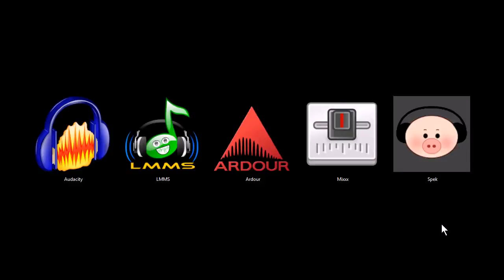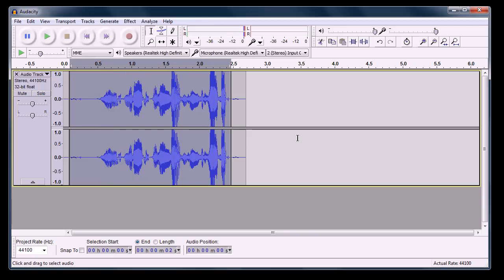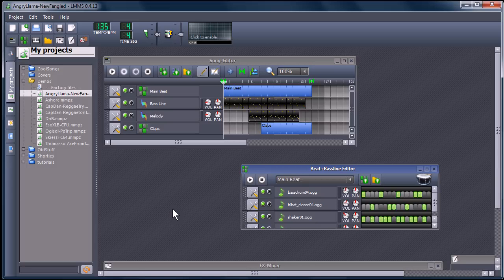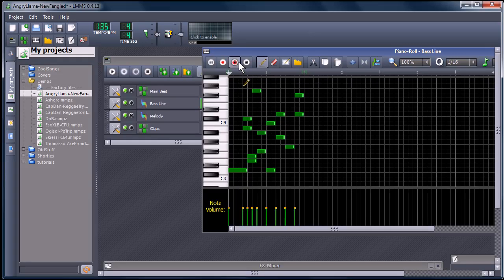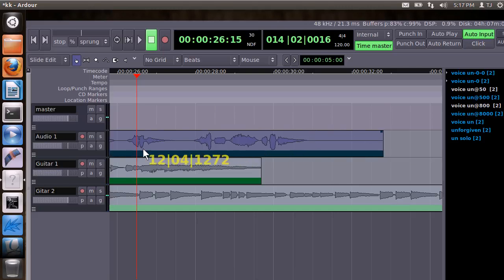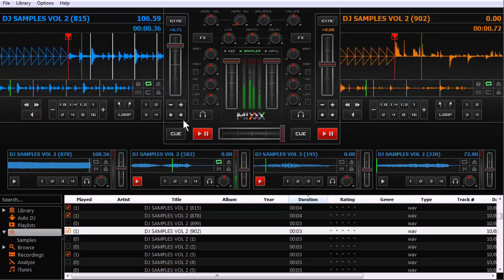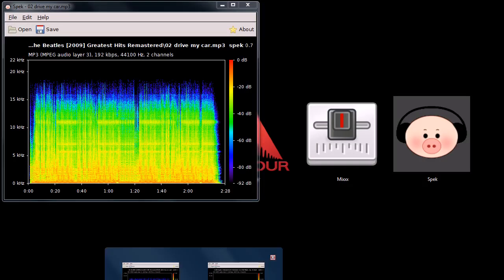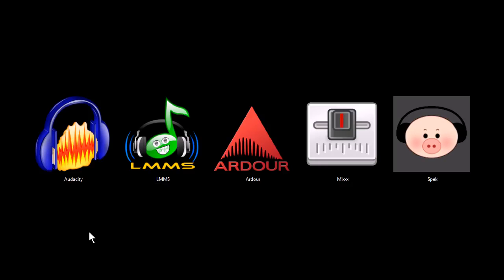5 Programs for Creating and Recording Music Open Source Free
Here are some free programs for working with digital audio and music:

Audacity - Powerful audio recording tool and editing tool
LMMS - Digital audio work station. Create synthetic music and rhythms.
Ardour - Digital audio work station. Record. Edit. Multiple tracks...
Mixxx - Digital DJing software for mixing music
Spek - Audio file spectrogram viewer, for spotting quality issues.